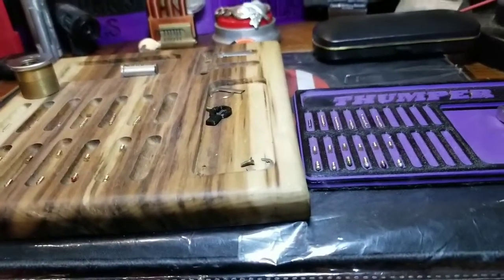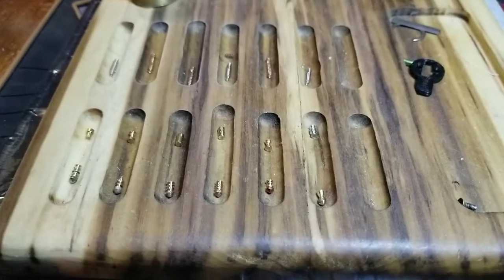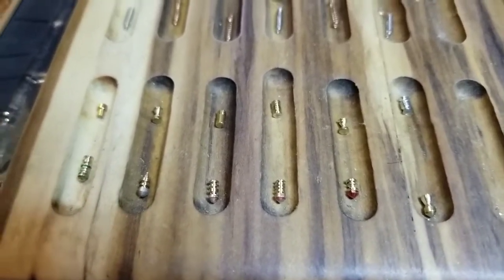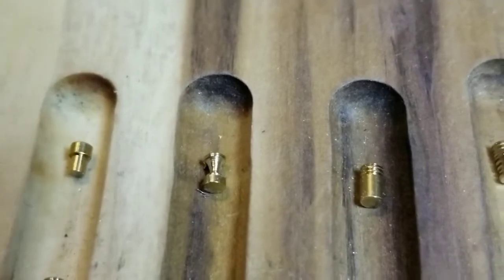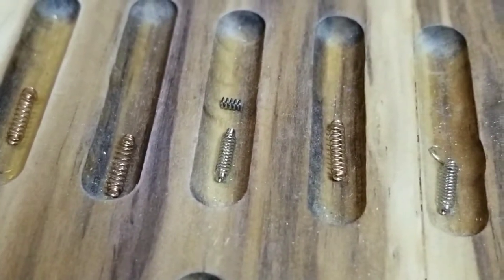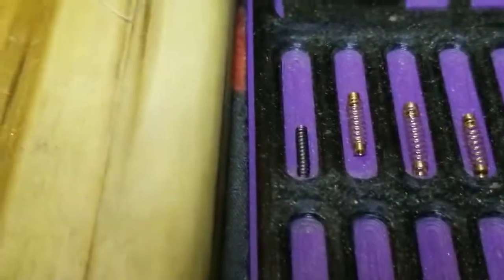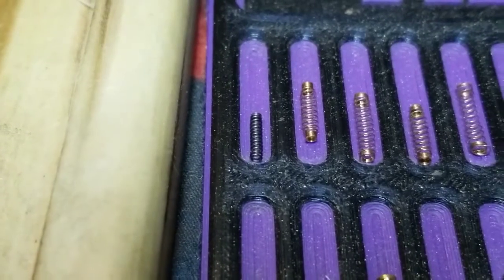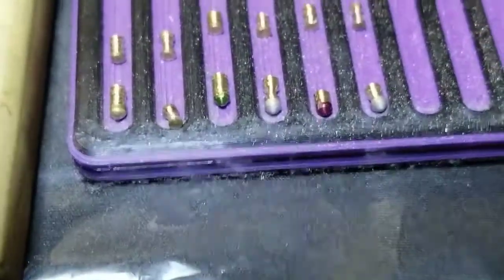#759/ Making Security pins.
Taking my stock rods and 1st making pins, then turning them into security pins. Love making new pins. A pin-in pin on both sides for a driver pin. And free flowing pins that move but can't come off.